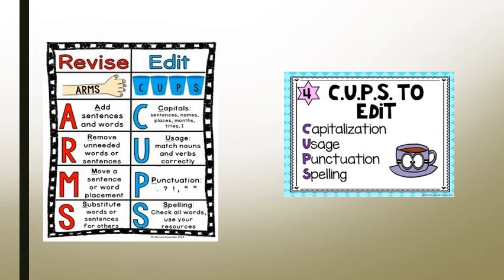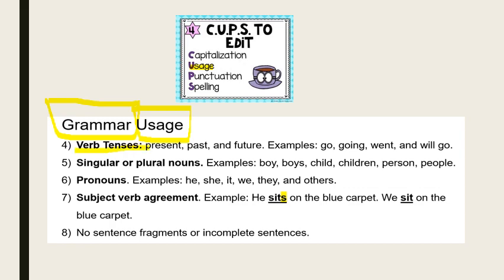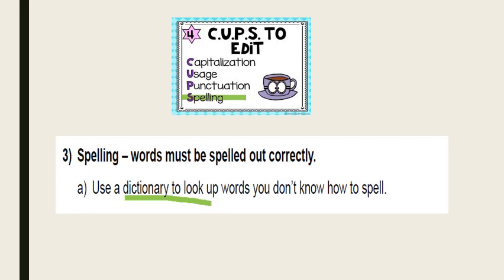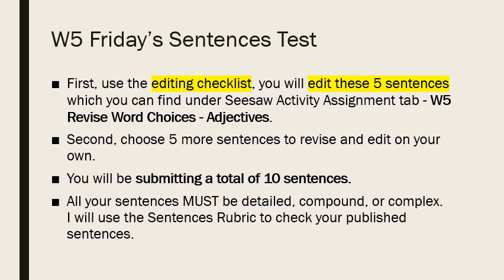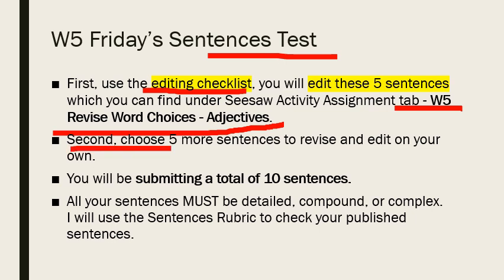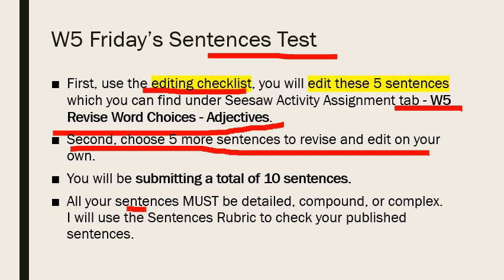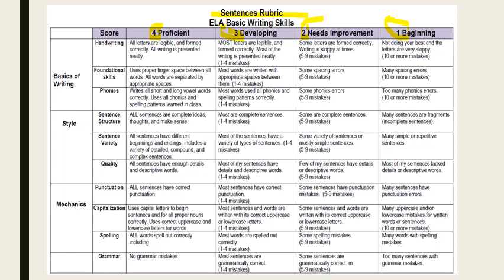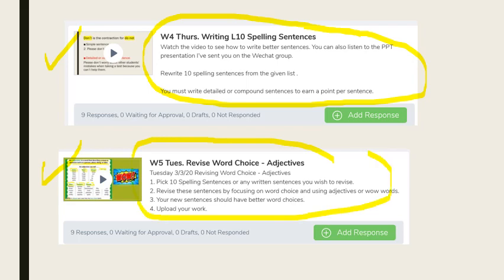Writing Lesson on Self-Editing for Grade 2 EAL students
This is an online lesson made for my EAL students in China. After they wrote sentences then they had to self-edit using a checklist that I've created.